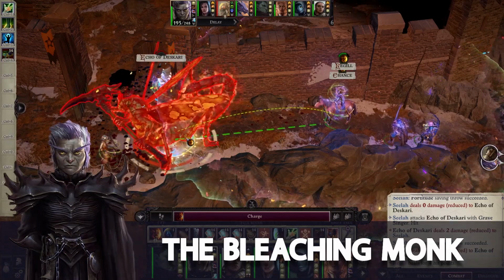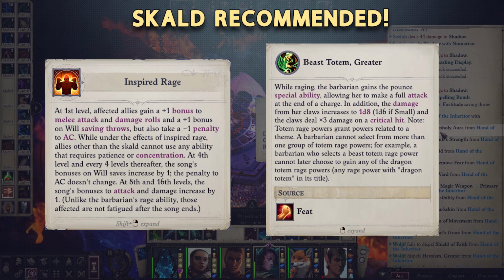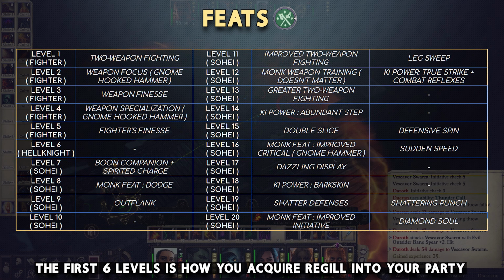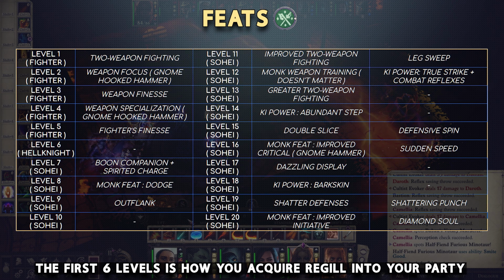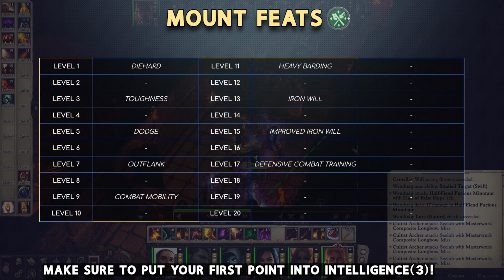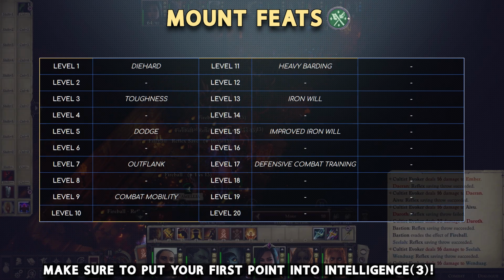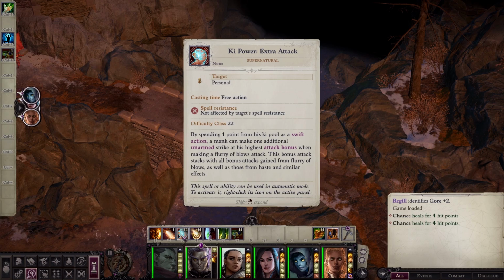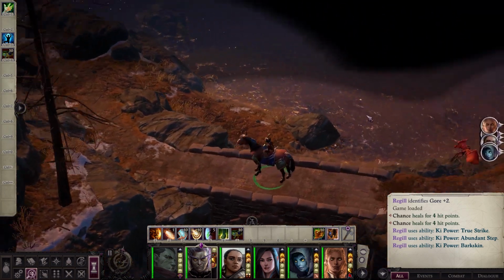BUILD: OP Regill Sohei Monk Build - Pathfinder: Wrath of the Righteous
A Sohei Monk Build Guide for Companion Regill in Pathfinder: Wrath of the Righteous! Hope you enjoy this guide and it helps!

00:00 - Intro
00:43- Recommended Party Member!
02:31 - Why Sohei?
03:53 - Feats
06:12 - Mythic Levels
07:11 - Mount Feats ( Bulwark )
08:27 - Playstyle
10:27 - Recommended Items
10:53 - Abilities
13:24 - Outro